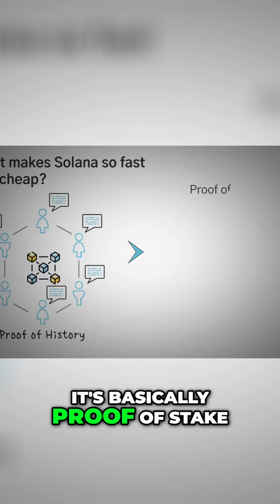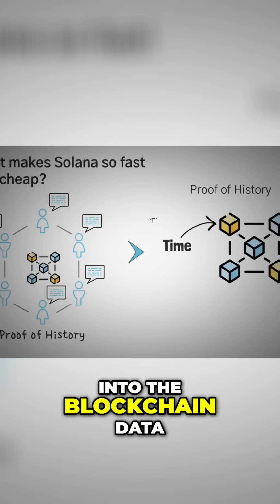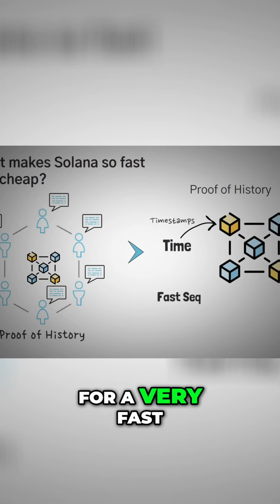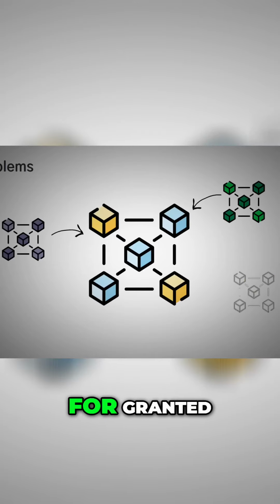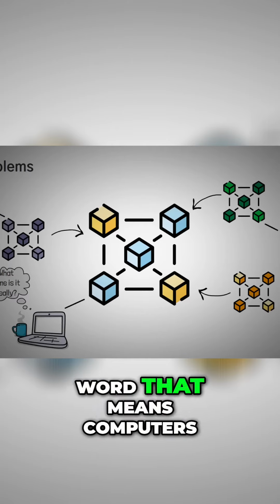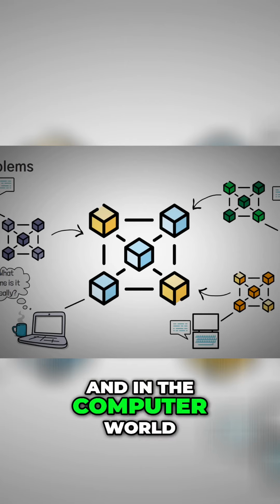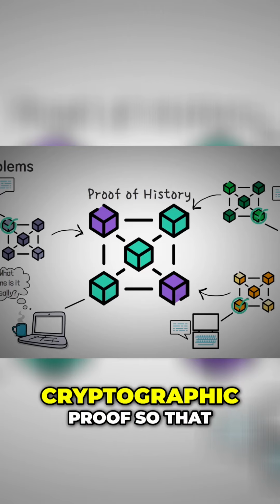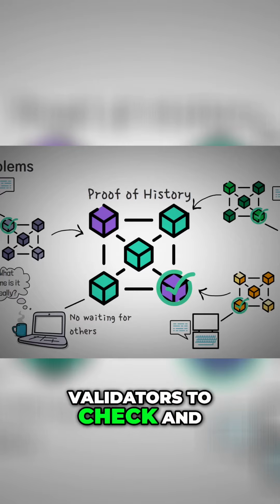The Future of Blockchain Explaining Solana's Proof of History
Curious about the future of blockchain technology? Discover Solana's innovative Proof of History (PoH) and how it's revolutionizing the crypto world! In this quick video, learn what PoH is, how it works, and why it makes Solana one of the fastest and most scalable blockchains. Get insights into the technology that's setting new standards for speed and efficiency in crypto. Watch now and stay ahead of the curve! 📈💡